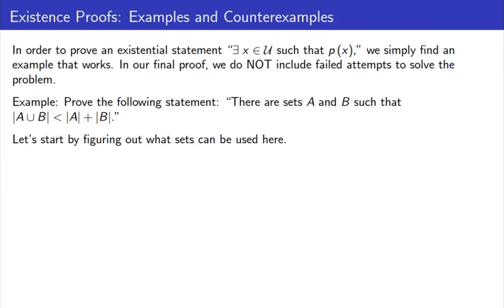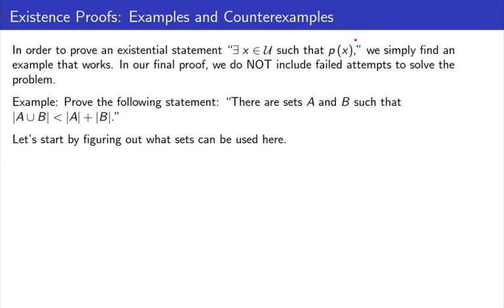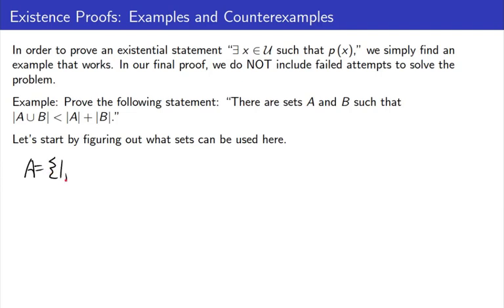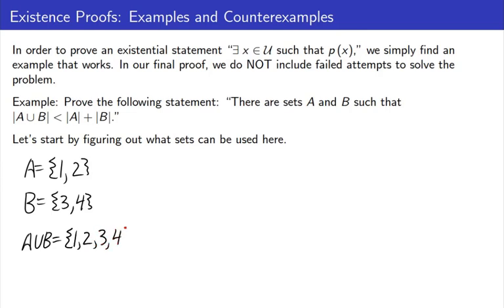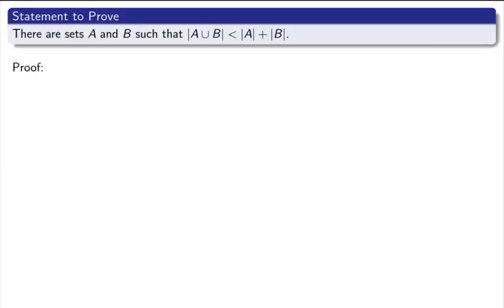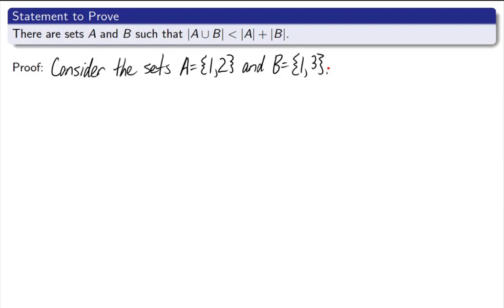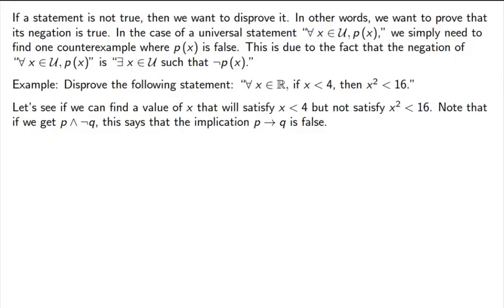Discrete Math - Existence Proofs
Discrete Math can be a tough course to pass.  I'm here to help!  This lesson is about proofs or statements involving existence, particularly proving statements of the form "there exists" and disproving statements of the form "for all."  To show something exists, we simply need to find it and show that it meets the desired properties.  To disprove a for all statement, we must find a counterexample, an example that shows that the statement is false for some particular value.